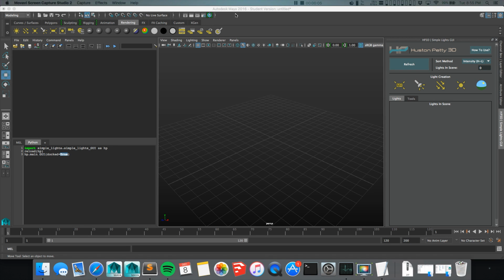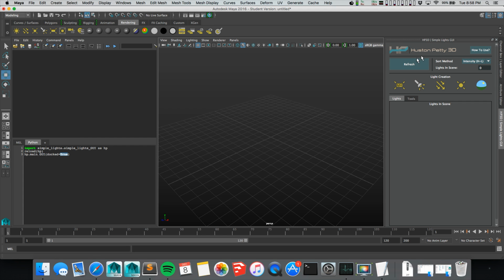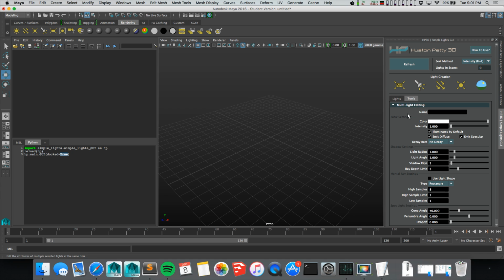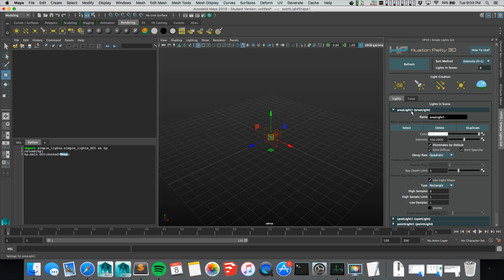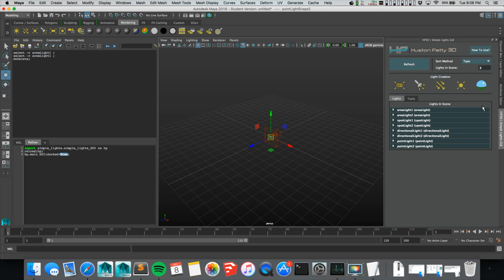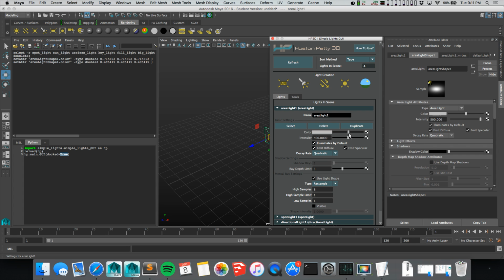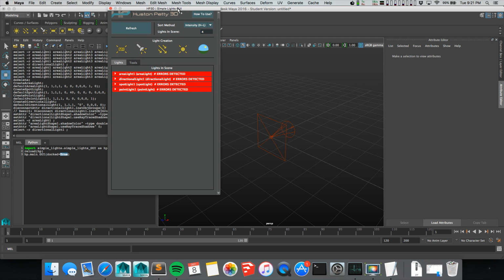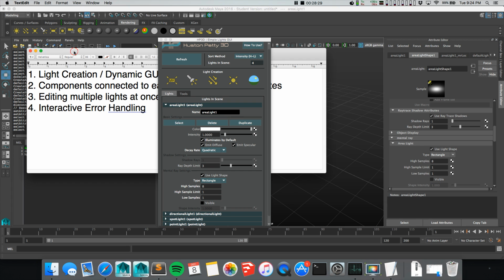How To Use - Simple Lights GUI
A unique tool for simplifying the lighting workflow.

­ More Info ­